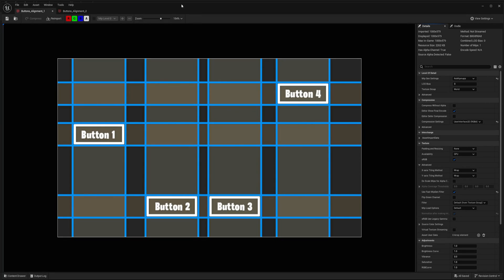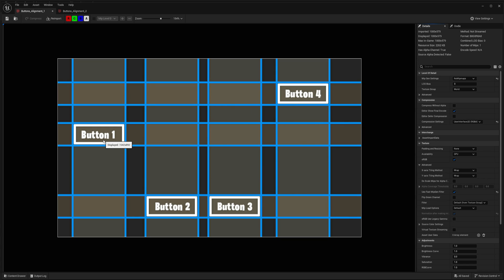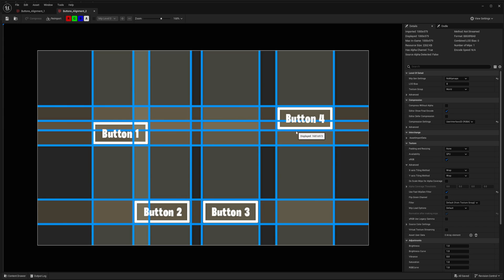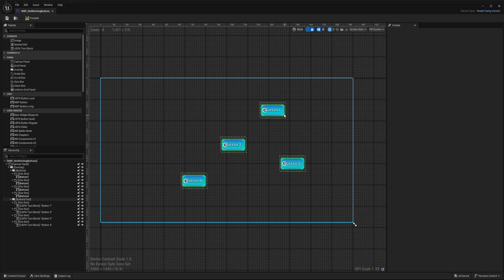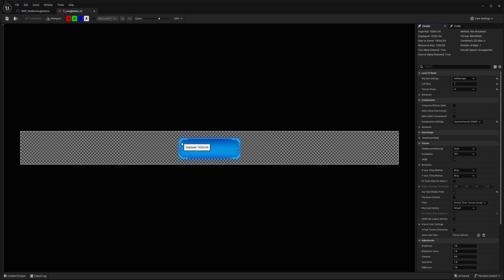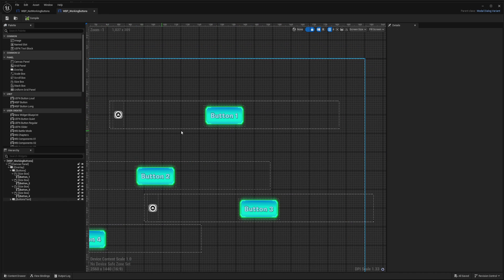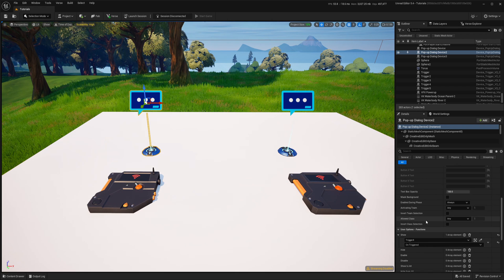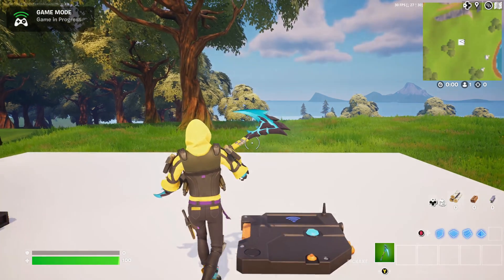Make Your Buttons Work with Controllers - UEFN Tutorial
In this video I will show you what I have found and workaround to make buttons work with controllers.